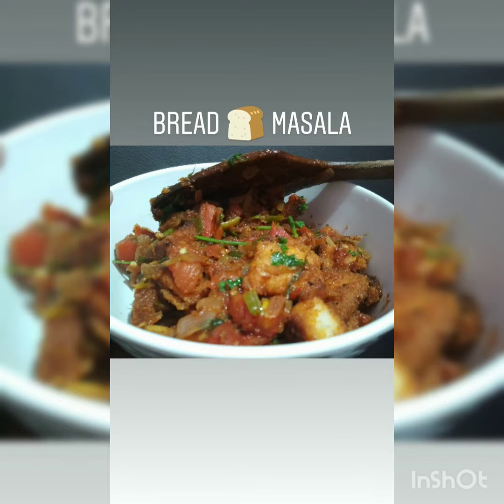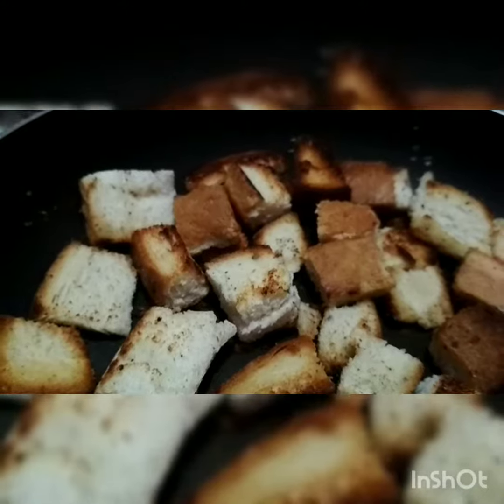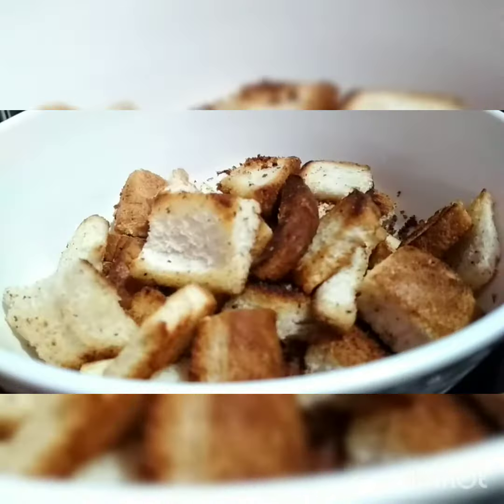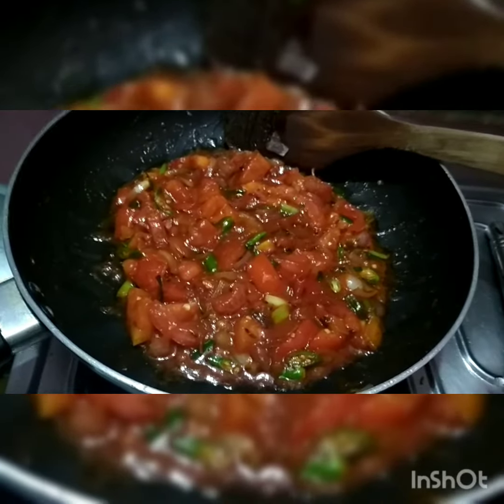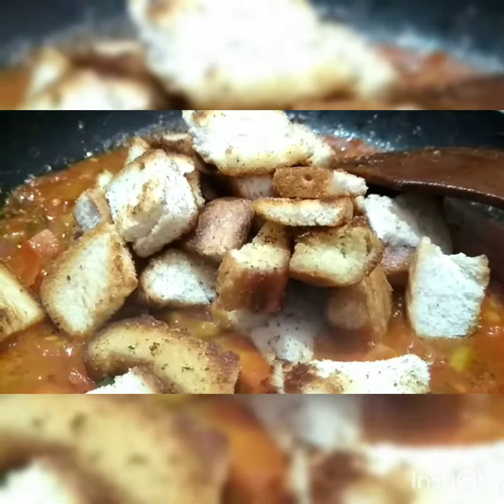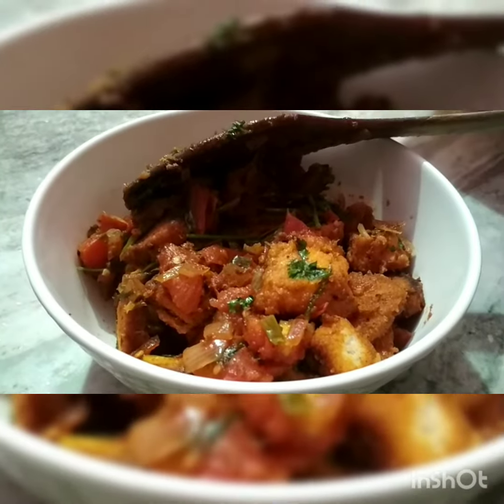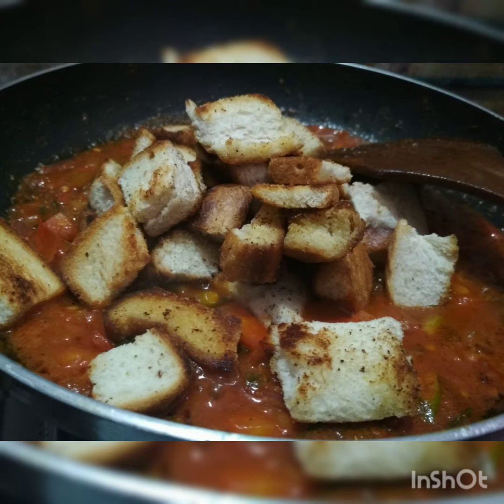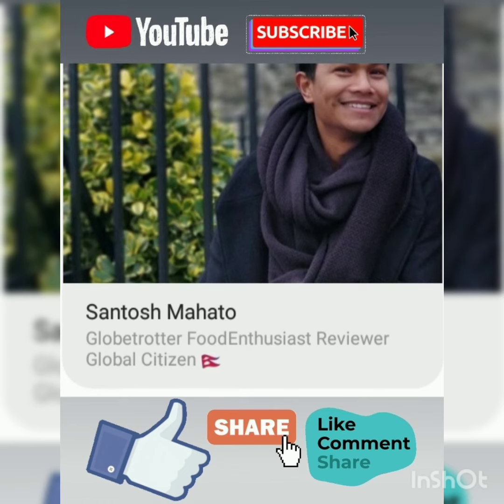Bread Masala -I- Easy Receipe -I- Morning Breakfast -I- A Quick Snacks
When you are confused like I was this morning.
Try this for your morning Breakfast.

First you chop bread to small cubes and fry them in butter till the time they become hard & crunchy

Now take a pan, heat the oil, add cumin seeds, onions, tomatoes, I even used spring onions and fry them.

Once it is fried add any masala of your choice, some tomato sauce / ketchup, mix it well and add the fried 🍞 bread.

Garnish with fresh Corriander and serve it hot .!

Morning Breakfast sorted .! ❣️